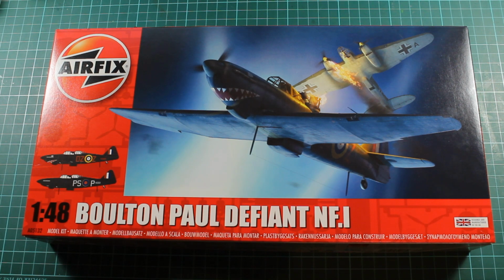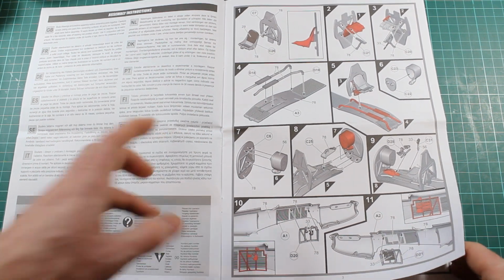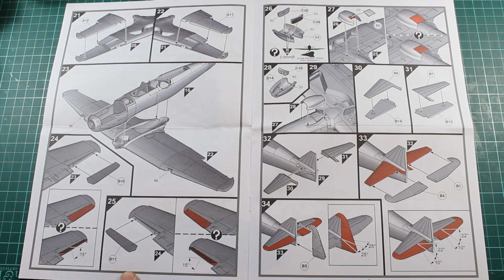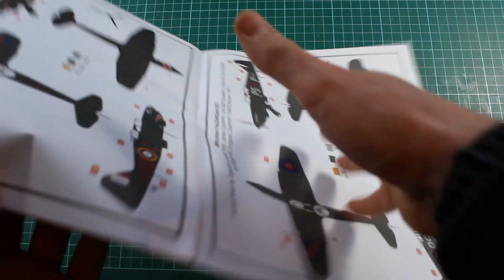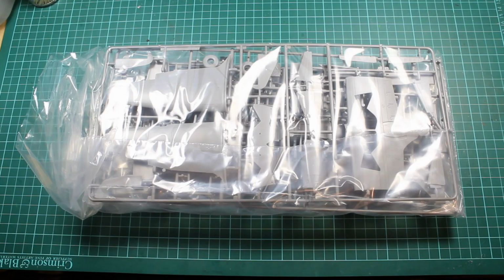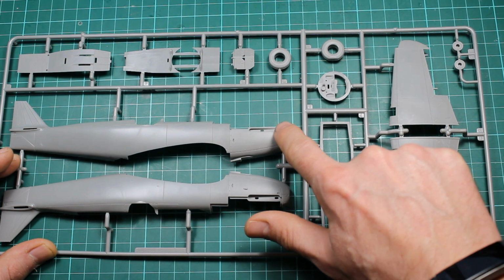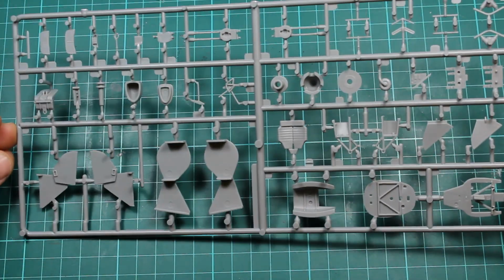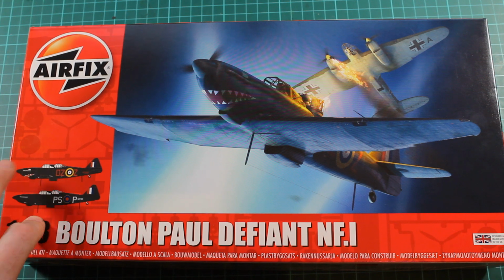Airfix 1/48 Boulton Paul Defiant NF.1, Review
this is my review for the Airfix 1/48 Boulton Paul Defiant NF.1, a nice looking kit with plenty of detail, construction looks well thought out and straightforward.